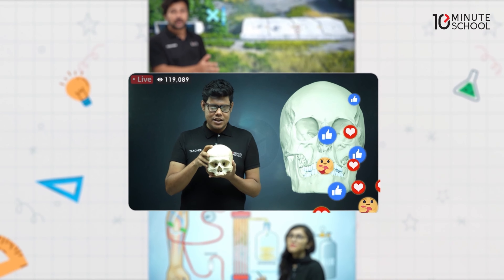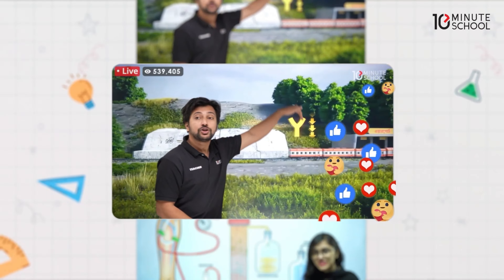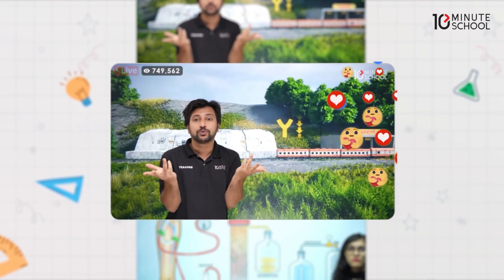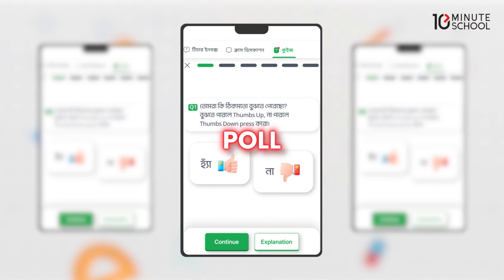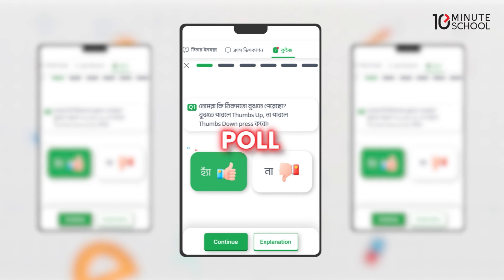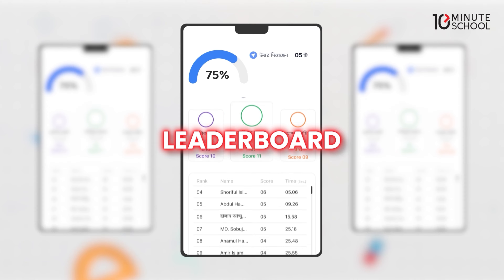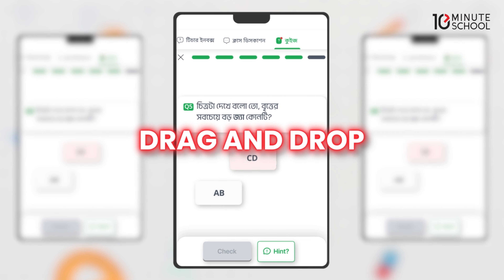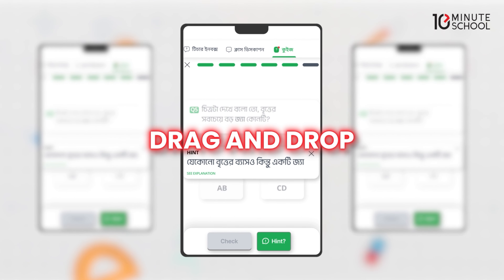অনলাইন ব্যাচ এর ফ্রি ডেমো ক্লাস বুক করো এখনই | Class 6-9 Online Batch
লাইফ এর বেস্ট অনলাইন ক্লাসের এক্সপেরিয়েন্স তুমি পাবে ঘরে বসে, একদম ফ্রি-তে। ৬ষ্ঠ-৯ম শ্রেণির অনলাইন ব্যাচের ক্লাসে বুয়েট, ঢাবি ও মেডিকেল থেকে পড়া টিচাররা তোমাদেরকে সব টপিক পড়াবেন দারুণ সব বাস্তব উদাহরণ আর এক্সপেরিমেন্ট দিয়ে।

দেশের সেরা প্লাটফর্মে দেশসেরা টিচারদের সম্পূর্ণ এই ফ্রি ডেমো ক্লাসগুলো করতে পারবে সপ্তাহে প্রতি শুক্র, শনি ও মঙ্গল বার টেন মিনিট স্কুল অ্যাপে। টেন মিনিট স্কুলের ডেমো ক্লাস বুক করা যাবে কমেন্টে দেওয়া লিংক থেকে।

Instructor Name: Aymad Sadiq

টেন মিনিট স্কুলের কোর্স সম্পর্কিত কোন জিজ্ঞাসায় কল করো 𝟏𝟔𝟗𝟏𝟎